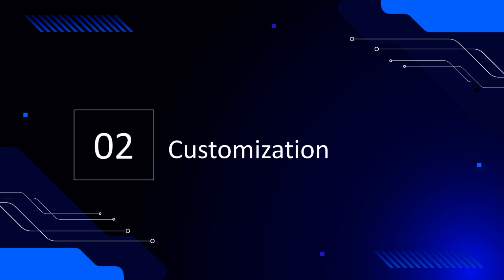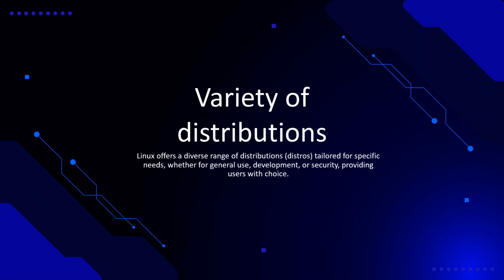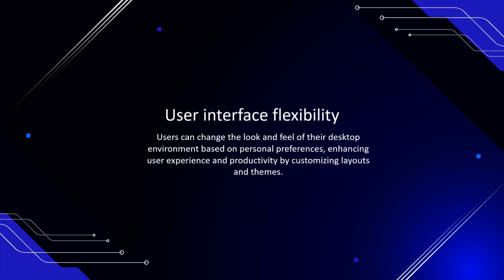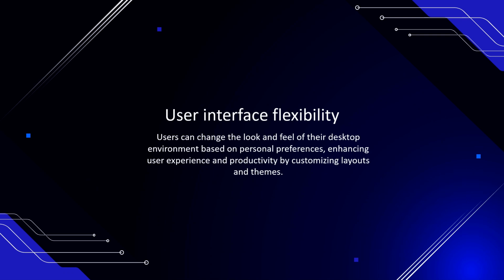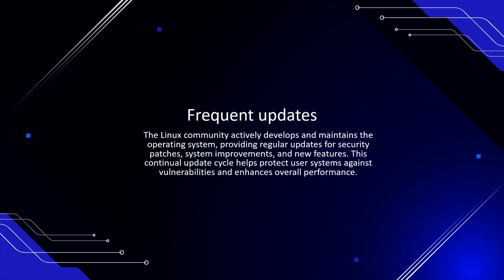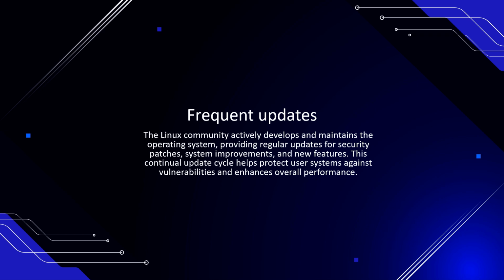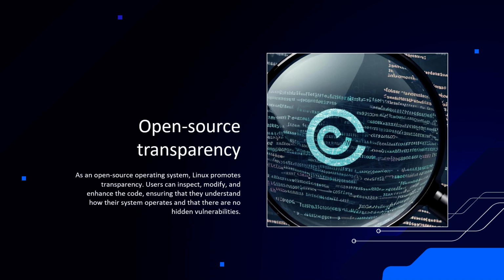Advantage of using Linux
Using Linux offers a myriad of advantages that contribute to its popularity across various computing environments. One of its most significant benefits is its **open-source nature and cost-effectiveness**. Linux distributions are typically free to download, use, and distribute, eliminating licensing fees that can be substantial with proprietary operating systems. This not only makes it accessible for individuals but also reduces operational costs for businesses and organizations.

Another key advantage is **security and stability**. Linux is renowned for its robust security model, which makes it less susceptible to viruses and malware compared to other operating systems. Its permissions system and the rapid response of its global community to security vulnerabilities contribute to a highly secure environment. Furthermore, Linux systems are known for their exceptional stability and reliability, often running for months or even years without needing a reboot, making them ideal for servers and mission-critical applications.

**Flexibility and customization** are also hallmarks of Linux. Users have unparalleled control over their system, able to customize virtually every aspect, from the desktop environment to the core system components. This makes it highly adaptable to diverse needs, whether it's for a powerful workstation, a lightweight embedded system, or a specialized server.

Finally, Linux boasts a **strong and supportive community** and a vast array of **software availability**. The open-source community actively contributes to development, documentation, and user support, ensuring a wealth of resources for troubleshooting and learning. Moreover, a substantial amount of free and open-source software is available for Linux, covering almost every conceivable task, from office productivity suites and multimedia tools to development environments and specialized scientific applications. This combination of cost-effectiveness, security, stability, flexibility, and community support makes Linux a compelling choice for a wide range of users and applications.